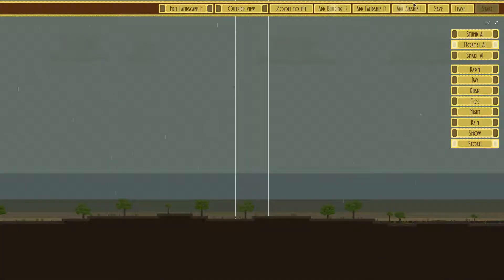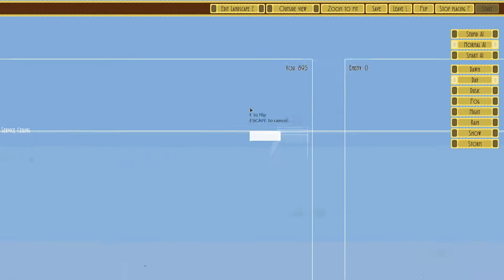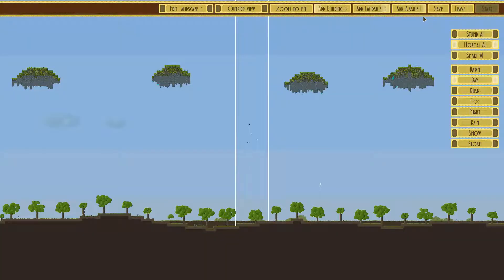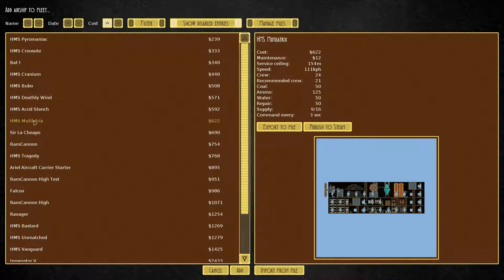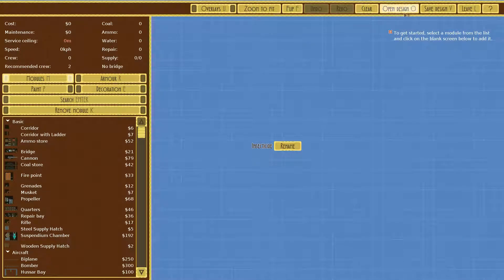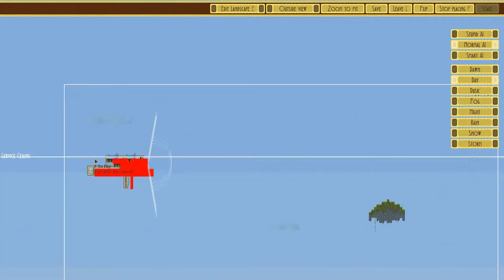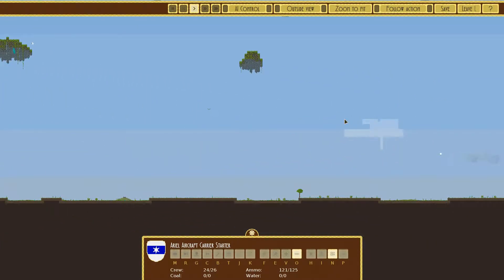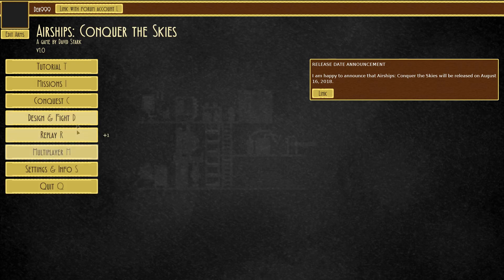Airships: Conquer the Skies Ep8 Let's Play Conquest(Designing/battle A.A.C. Starter Pt2)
(Designing/battle Ariel Aircraft Carrier Starter)
In this video Der999 plays Airships: Conquer the Skies

--Other Channels of Awesomenesses!--

(Personal Channel for Der999)

(A Channel for Stories! Like Originals by Der and family/friends, Lore and fan fiction! and Shorts.)

(Live Action! and Videos that are shown IRL and does not fit under the others.)

Computer Specs.
Graphics card=Geforce GTX 1070
RAM=16
Processor=Hexa Core Intel(R) Core(TM) i7-4930K CPU @ 3.40GHz

PS4=PS4 Slim
PS3=PS3 Silm
Wii U=Wii U Deluxe
Tablet=Simbans PicassoTab Drawing Tablet
My Phone=Gemini PDA
Laptop/Extra Mouse=Gyration Air Mouse GO Plus
Recording Headset=HyperX Cloud Revolver

Controllers on PC
Nintendo Switch Xeno Blade 2 Controller with 8Bitdo adapter